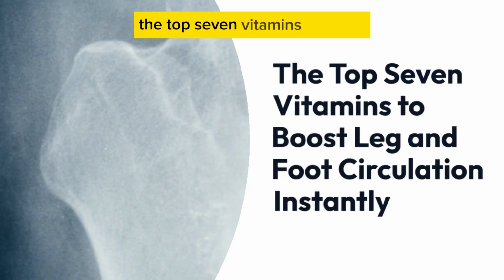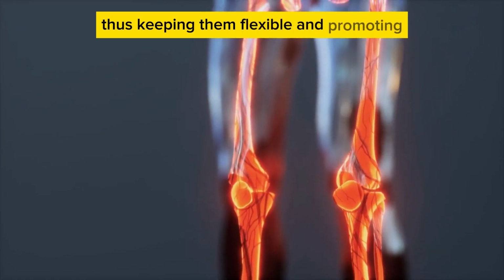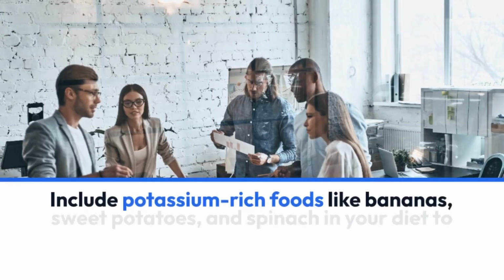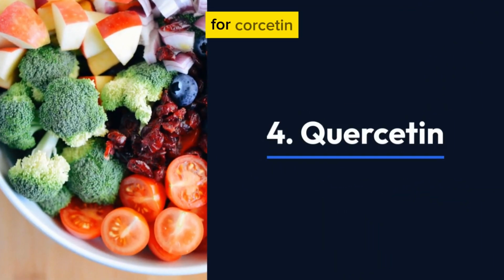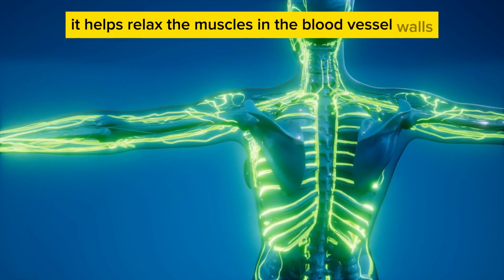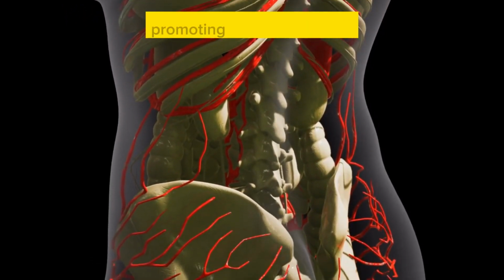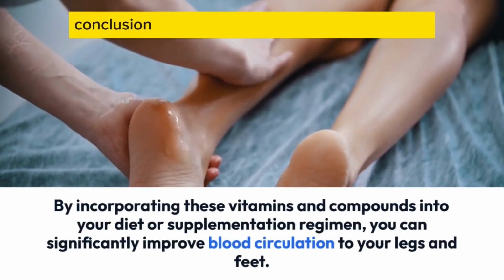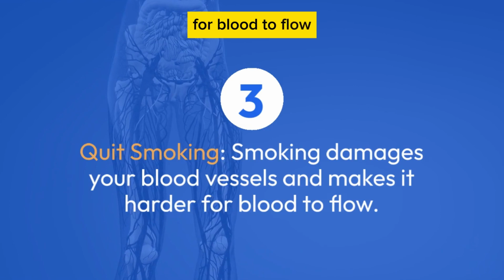Discover the 7 Extraordinary Vitamins to Instantly Supercharge Leg and Foot Circulation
Healthy Diet
Feel the Difference: Unleash the Power of Vitamins for Radiant Legs and Feet

Do you experience discomfort or a nagging lack of energy in your legs and feet? Sluggish circulation can be a real downer, affecting your mobility and overall well-being. Fortunately, there's a natural solution waiting to revitalize your lower extremities and restore your zest for life.

Embrace the vitality of improved circulation with the help of these seven essential vitamins:

Vitamin K2: This vitamin plays a crucial role in keeping your arteries flexible and preventing calcium buildup, ensuring optimal blood flow.

Potassium: This mineral is essential for regulating muscle function, including the muscles that control blood vessel dilation and constriction, ensuring adequate blood flow to your legs and feet.

Choline: This nutrient plays a vital role in maintaining cell membrane integrity, ensuring your blood vessels remain responsive to changes in blood flow, promoting healthy circulation.

Quercetin: This plant pigment flavonoid acts as a powerful antioxidant, protecting your blood vessels from damage and promoting vasodilation, which widens blood vessels for improved circulation.

Magnesium: This essential mineral aids in relaxing blood vessel muscles, leading to dilation and enhanced blood flow, particularly to the extremities like your legs and feet.

Vitamin C: This powerful antioxidant plays a crucial role in supporting the cardiovascular system and enhancing blood flow by promoting collagen synthesis and nitric oxide production, both essential for healthy circulation.

Alpha Lipoic Acid (ALA): This organic compound acts as a potent antioxidant, protecting blood vessels from damage and enhancing vasodilation, improving blood circulation throughout the body, including your legs and feet.

By incorporating these seven vitamins into your diet or through supplementation, you can significantly improve blood circulation in your legs and feet, alleviating discomfort and enhancing your overall well-being.

In addition to these essential vitamins, consider these lifestyle modifications to further boost circulation:

Regular Exercise: Engage in physical activity to promote blood flow throughout your body.

Maintain a Healthy Weight: Excess weight can strain your blood vessels, hindering circulation.

Quit Smoking: Smoking damages blood vessels and reduces blood flow.

Elevate Your Legs: When sitting or lying down for extended periods, elevate your legs to improve circulation.

Wear Loose-Fitting Clothing: Tight clothing can restrict blood flow.

By embracing these dietary and lifestyle changes, you can transform your legs and feet into energizers, ready to carry you on countless adventures.

how to improve the blood circulation in your legs in just 3 minutes
vitamins for blood circulation in legs
6 vitamins to boost circulation in legs and feet
what is the best vitamin for blood circulation
vitamins for veins in legs
vitamins for circulation cold hands and feet
how to instantly improve leg circulation and blood flow
how can i increase circulation in my legs